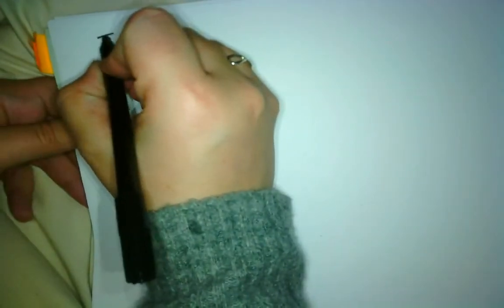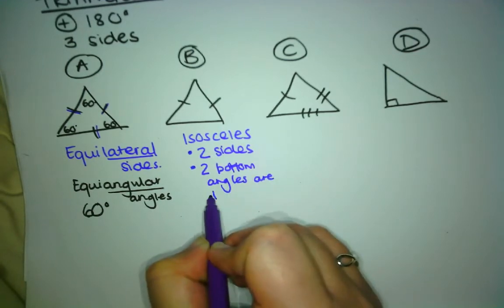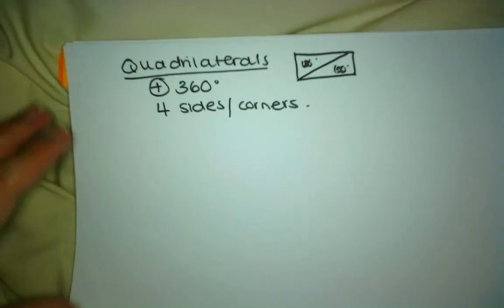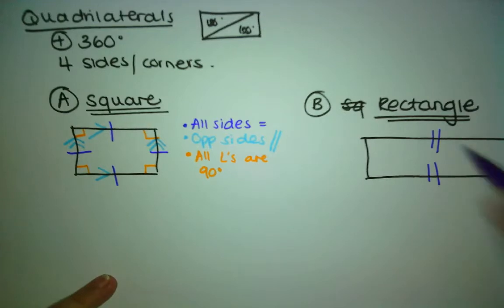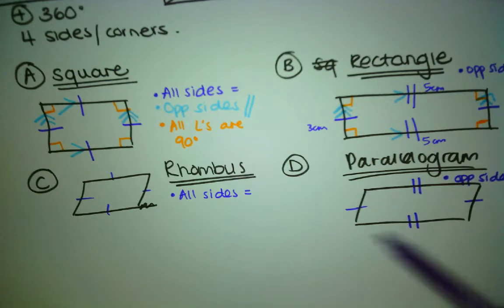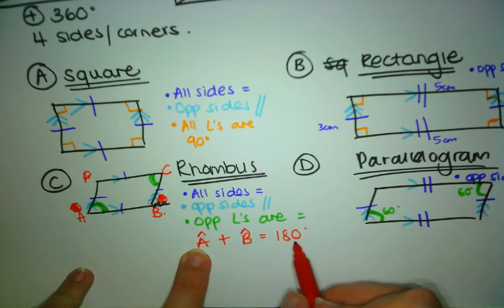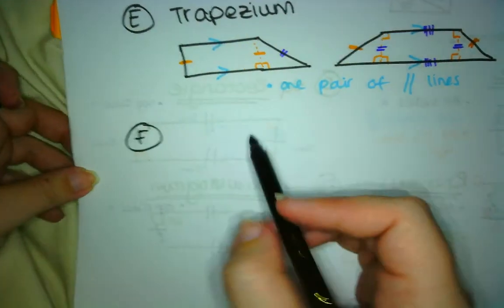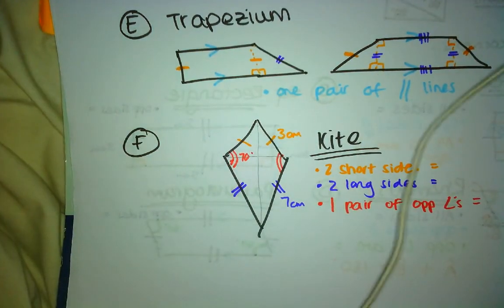Wk 2 / 1. Properties of 2-D shapes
9 June 2020

TRIANGLES
- Right-angled triangle
- Scalene
- Isosceles
- Equilateral

QUADRILATERALS
- Square
- Rectangle
- Rhombus
- Parallelogram
- Trapezium
- Kite